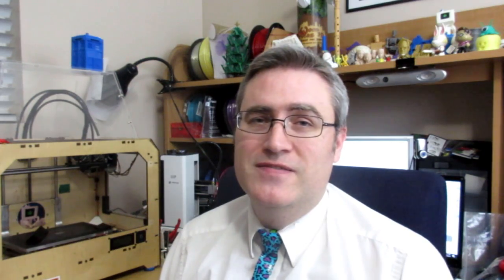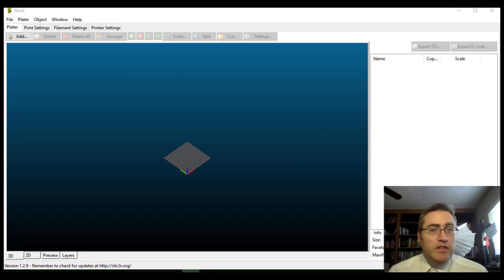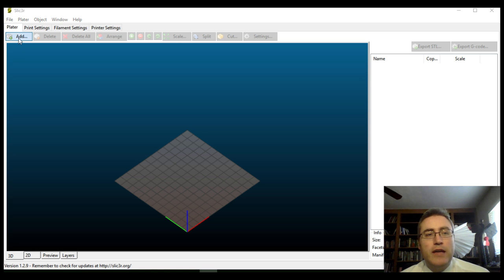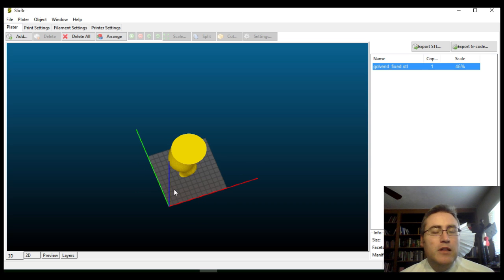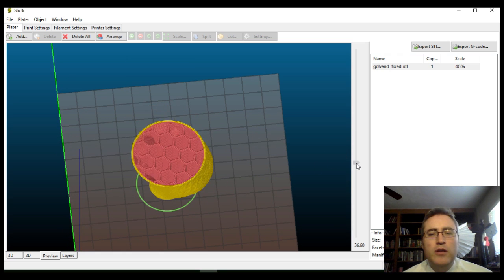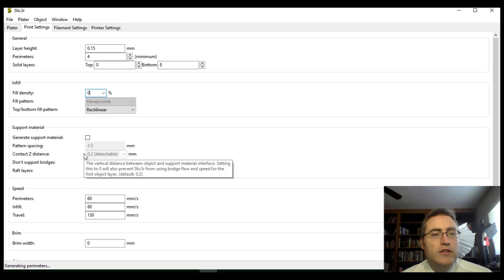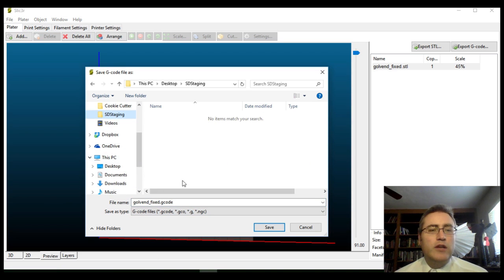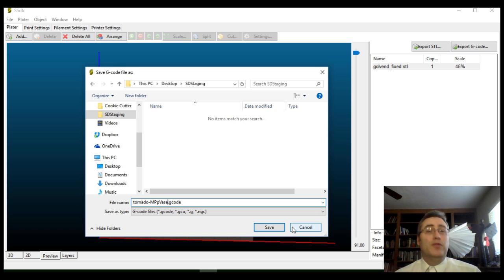3D Printing 101 - How to use Slic3r